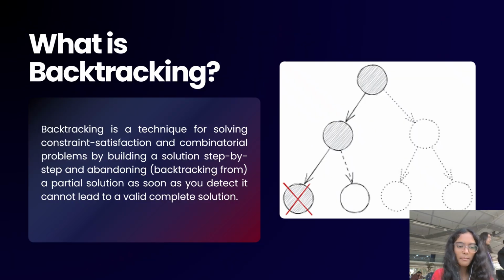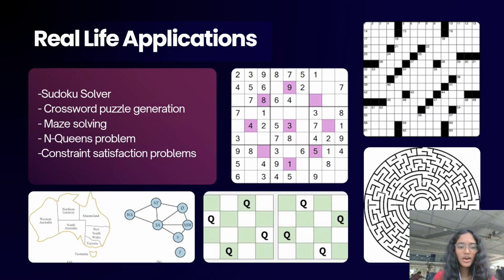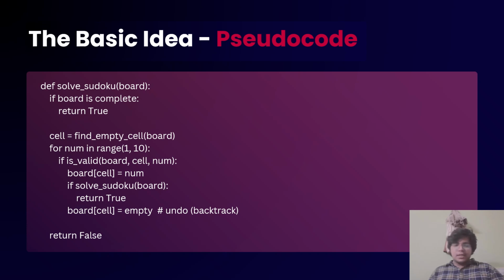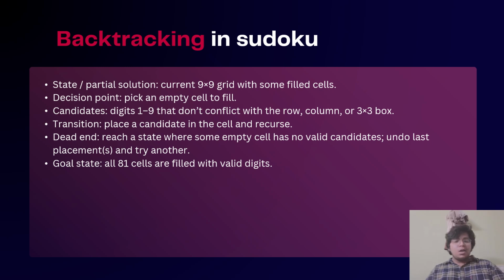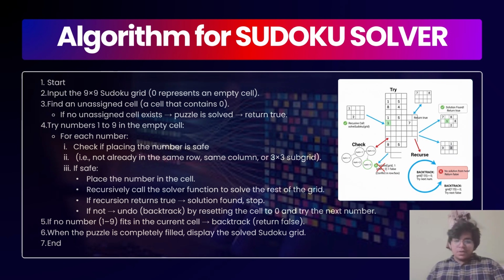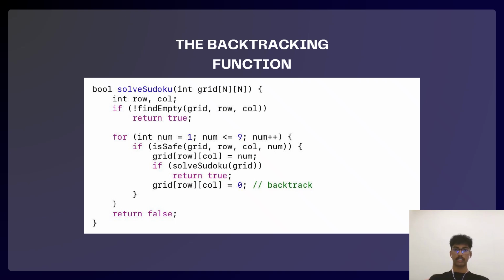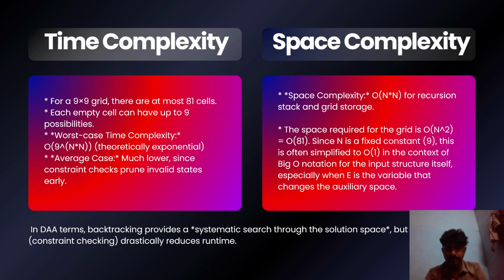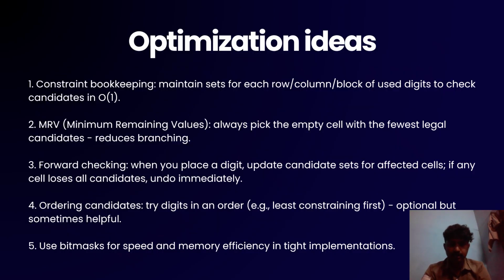Sudoku Solver application using Backtracking | Design and Analysis of Algorithm